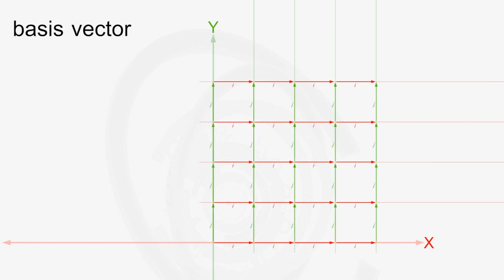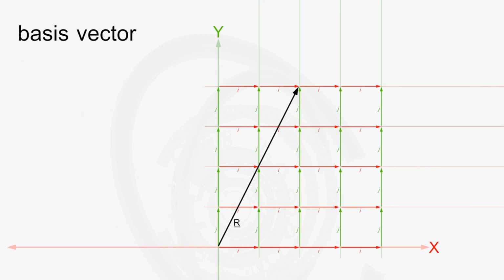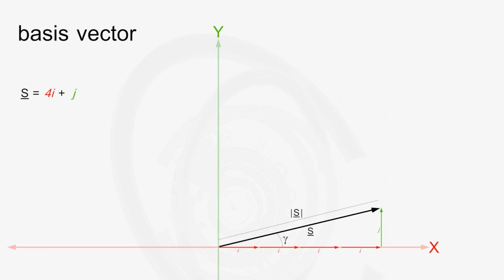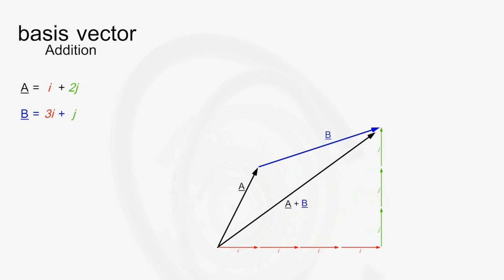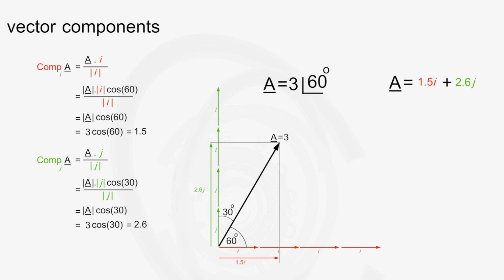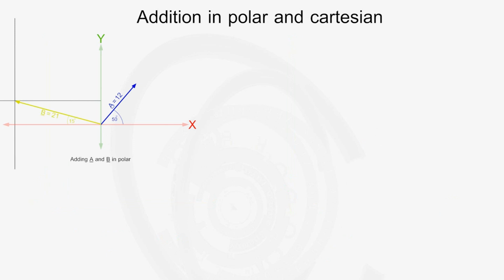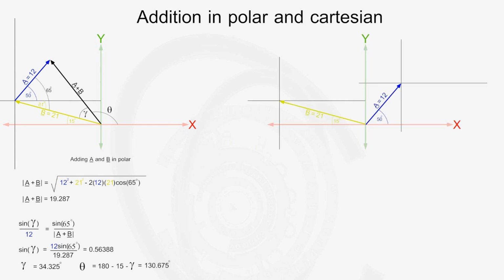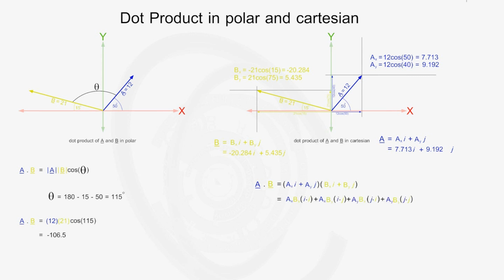introduction to vectors Ep1 Part5: basis vectors